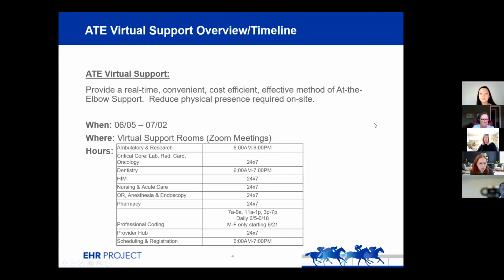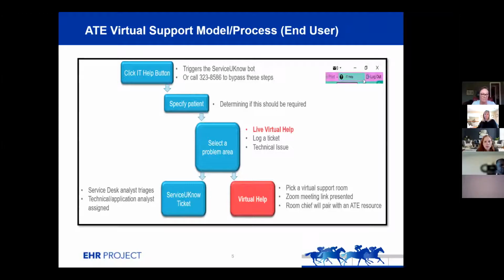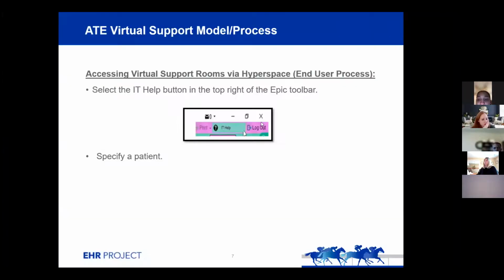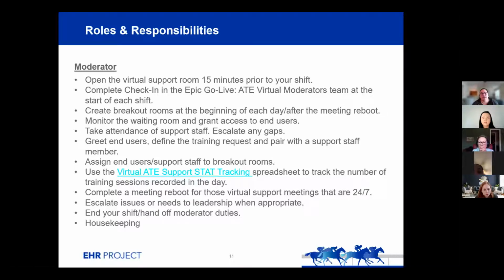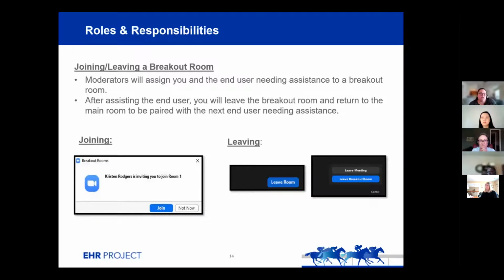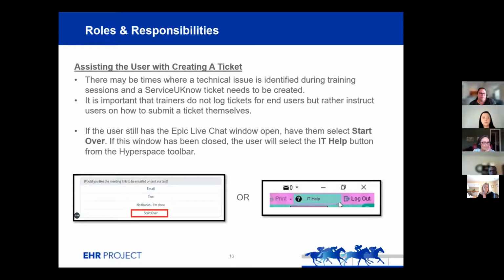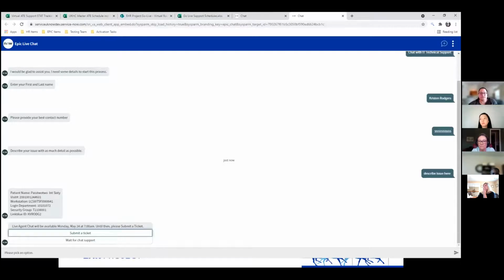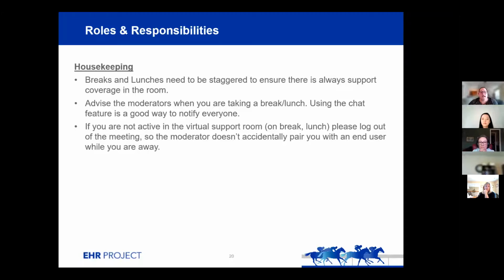UK Zoom Room Training